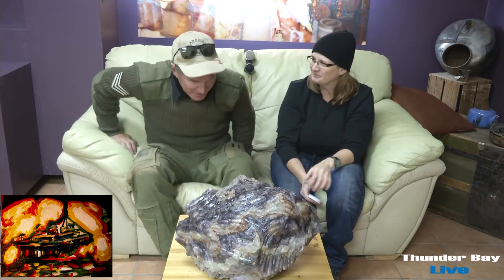John David Hart world renowned artist stone works in Thunder Bay